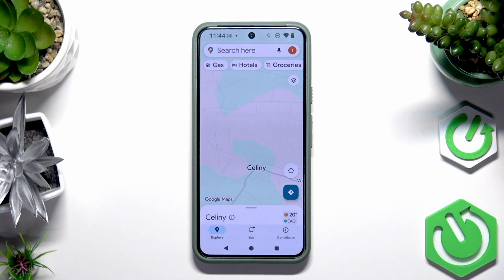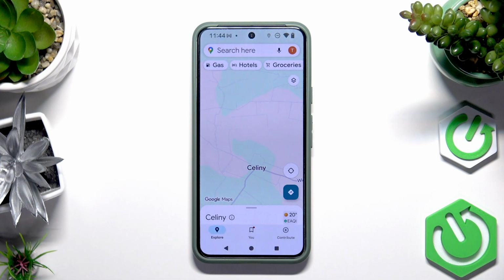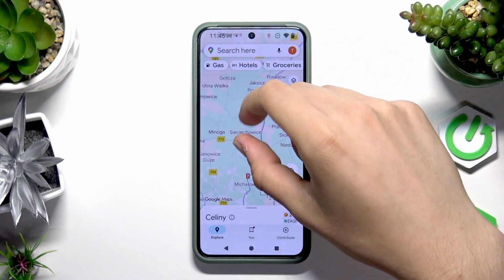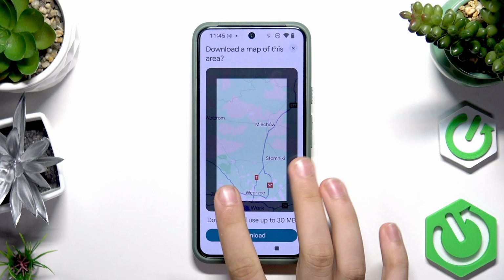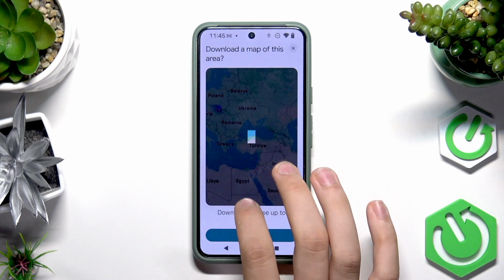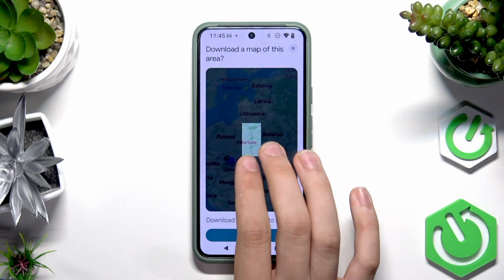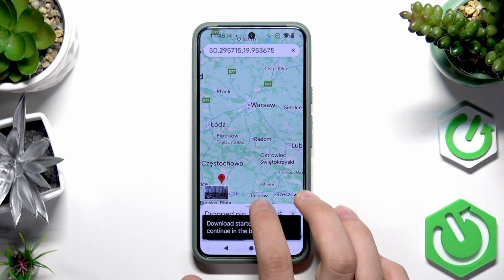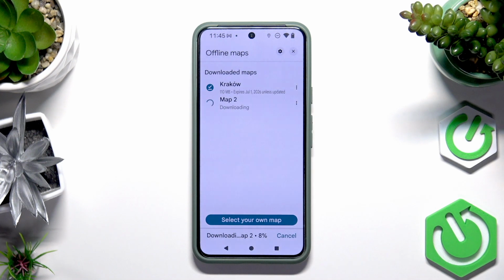How To Make A Map On Google Maps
If you want to create your own map on Google Maps and use it offline, this video will show you exactly how to do it step by step. Learn how to select an area, download it for offline use, and easily access your saved maps whenever you need them. Whether you’re planning a trip, need navigation without internet, or just want to customize your Google Maps experience, this guide will help you make a map on Google Maps quickly and easily. The process works on the Google Maps app and is perfect for anyone looking to save maps for offline navigation or travel.

How to make a map on Google Maps app?
How to download offline maps in Google Maps?
Where can I find my saved offline maps in Google Maps?

0:00 Introduction
0:07 Selecting an area on Google Maps
0:20 Accessing the download option
0:35 Choosing and downloading your map
1:00 Viewing your offline maps
1:15 Final tips and goodbye